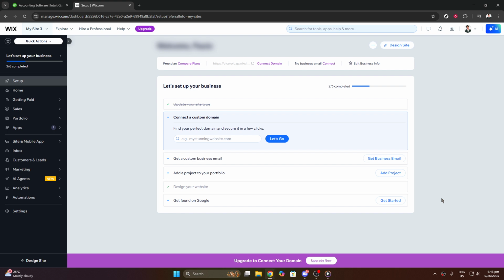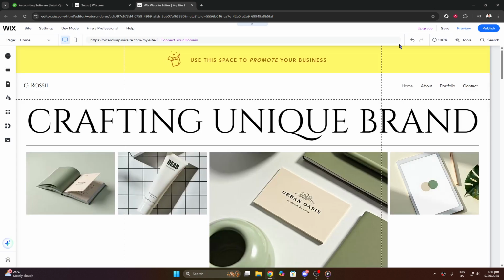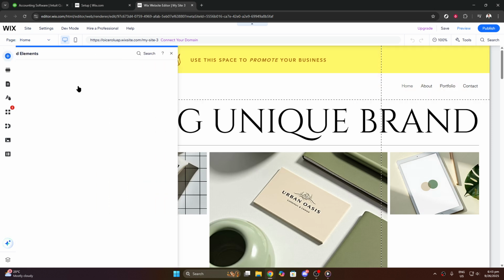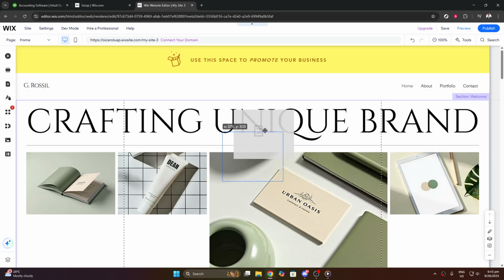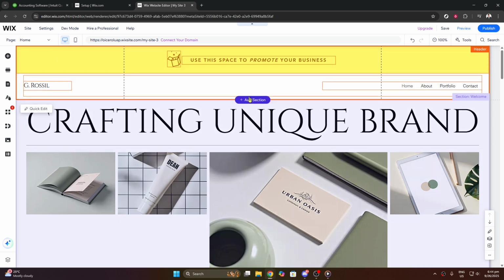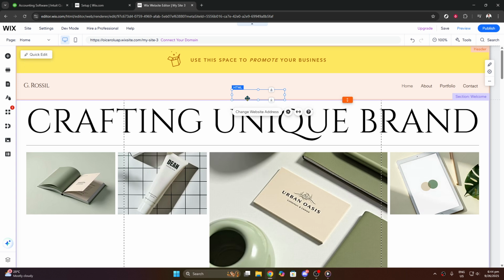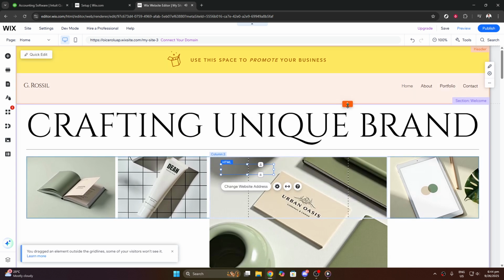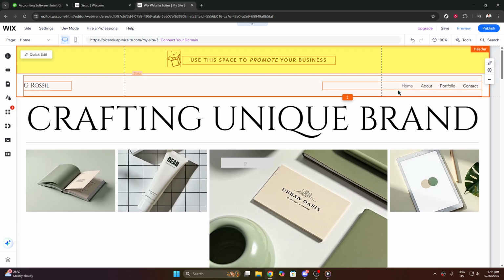How to Integrate QuickBooks with Wix Website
Want to simplify your accounting? In this step-by-step tutorial, I’ll show you how to integrate QuickBooks with your Wix website to automatically track sales, invoices, and payments. Perfect for small business owners who want to save time and keep finances organized.

📌 In this video, you’ll learn:

How to connect QuickBooks to Wix

How to sync sales and payment data

Tips for managing your business finances efficiently

Make running your business easier with Wix + QuickBooks integration!